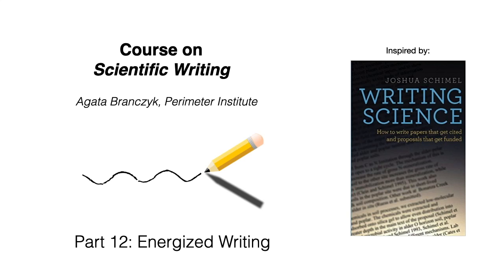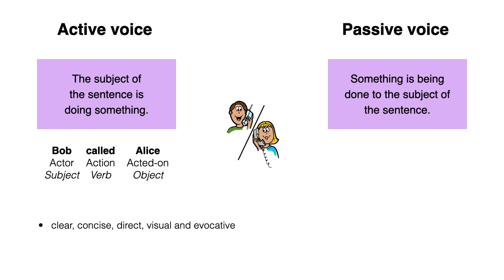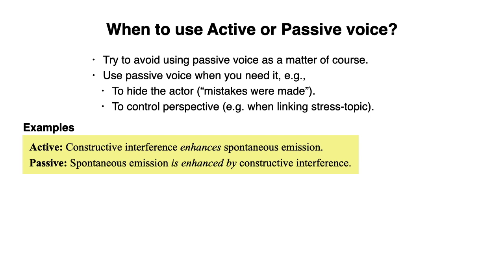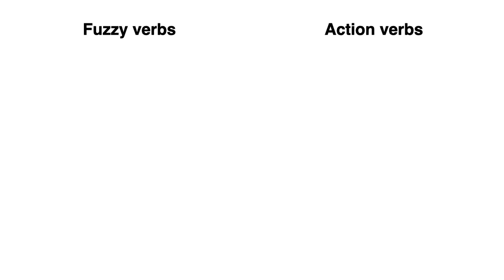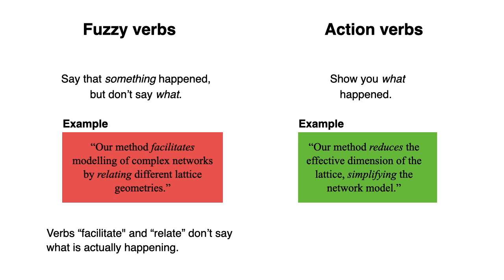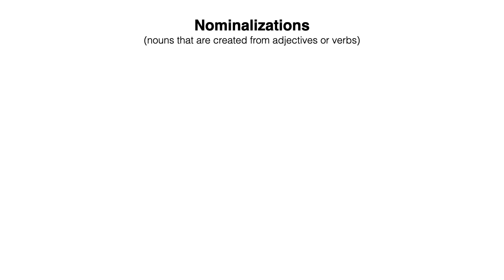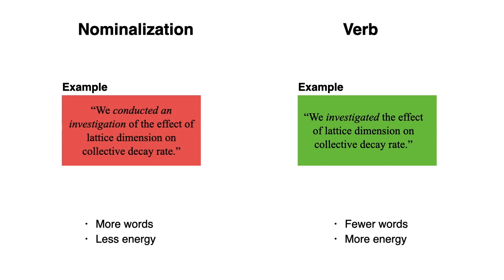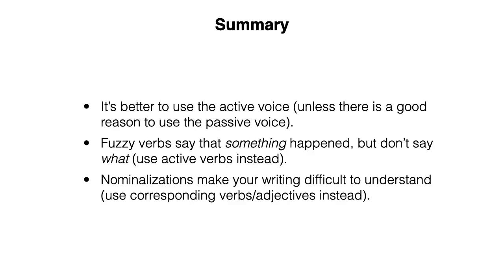Course on Scientific Writing - Part 12 - Energized Writing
Part 12 of a short course on scientific writing. This video looks at Energized Writing.

Many of the ideas in this video come from Joshua Schimel's excellent book "Writing Science: How to Write Papers That Get Cited and Proposals That Get Funded". If you're planning a career in academia, you should get this book!